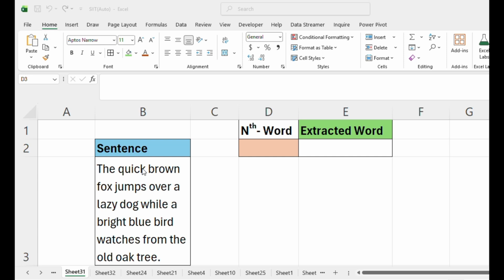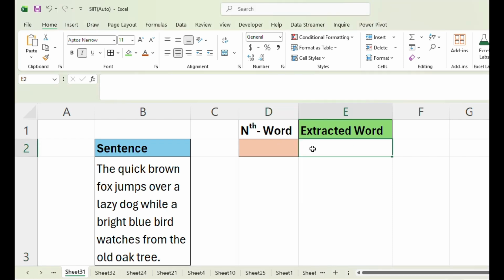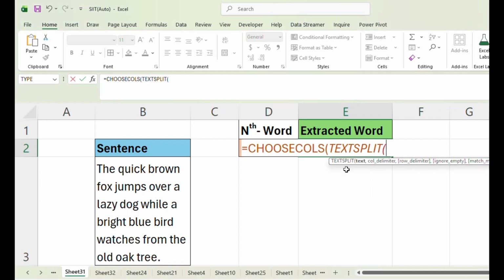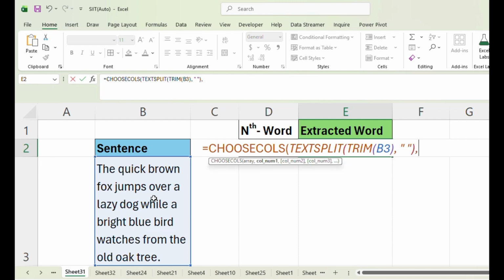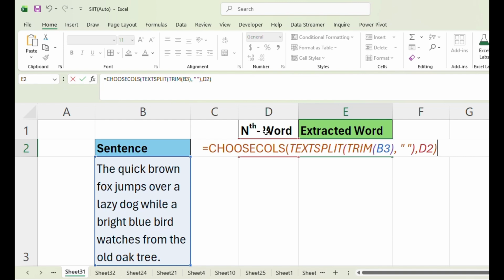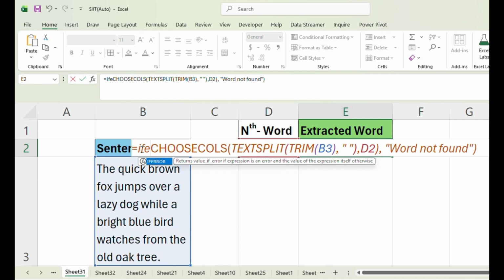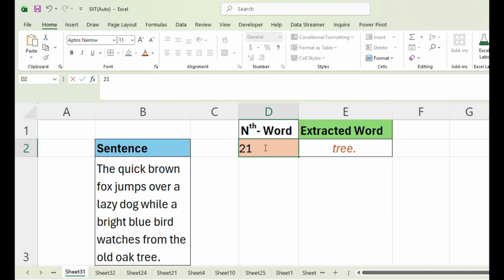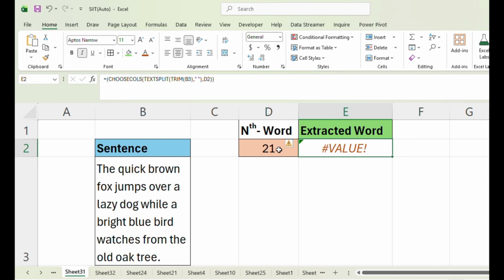Excel Formula Trick: Effortlessly Find the Nth Word in Any Cell